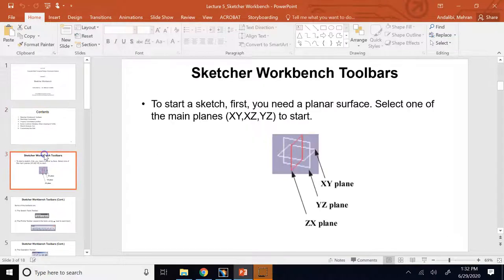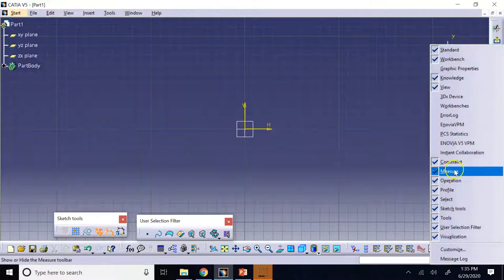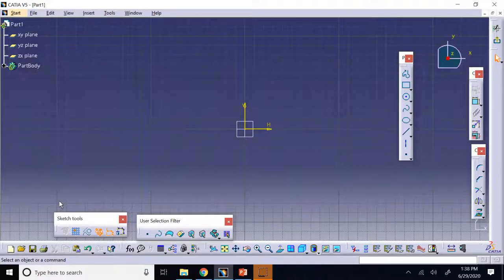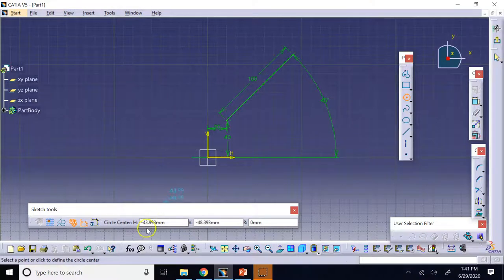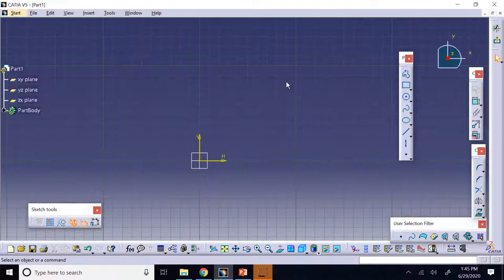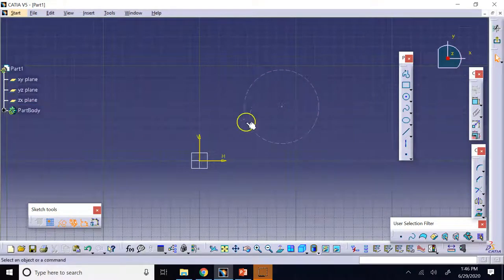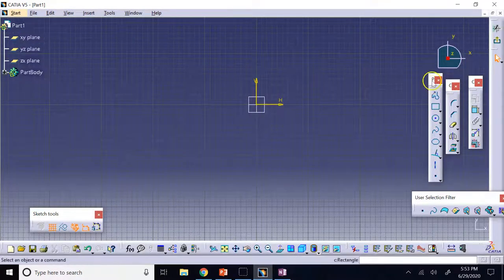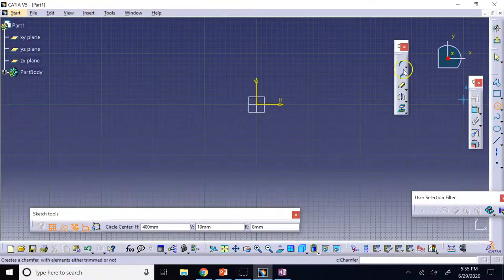CATIA Sketcher Workbench